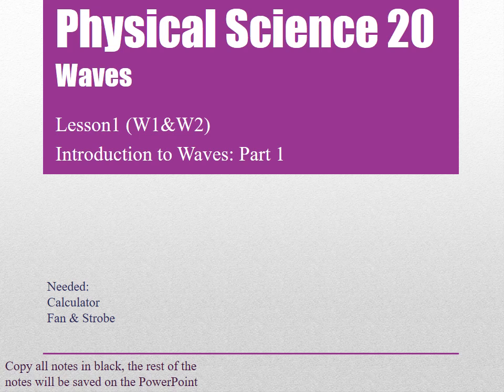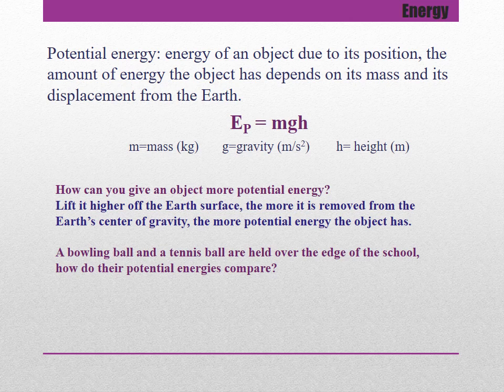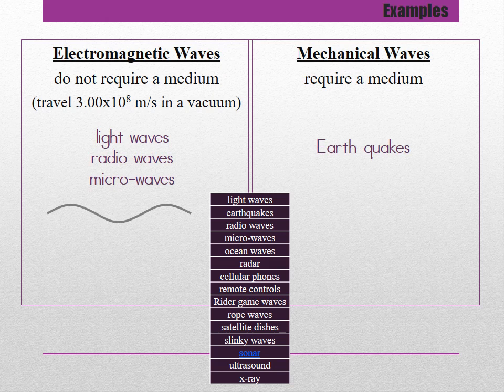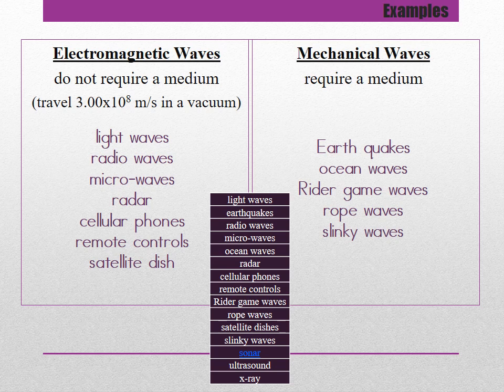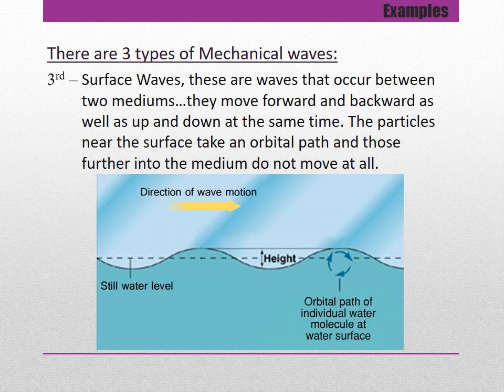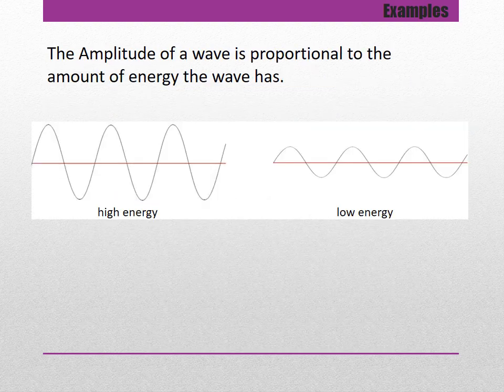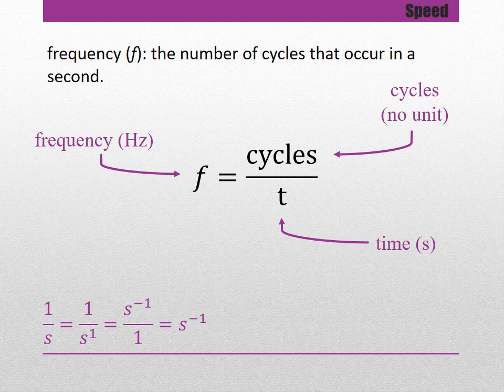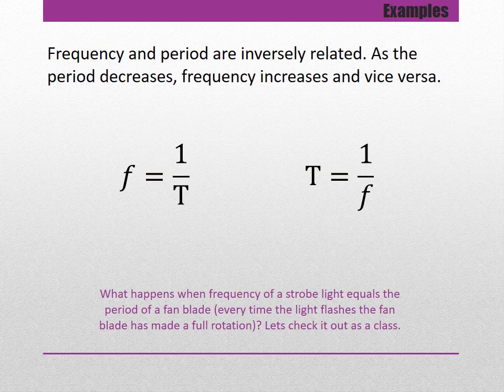Physical Science 20 Waves Lesson 1: Introduction to Waves Part 1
We look at the parts of a wave, transverse vs. longitudinal waves, mechanical vs. electromagnetic waves. We also look at period, frequency, and some formulas that will be used in this unit.